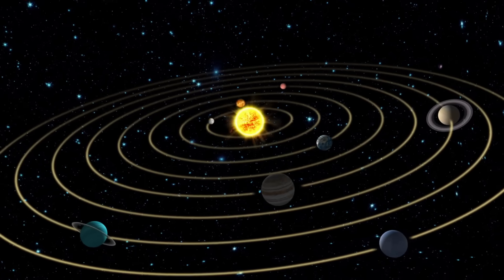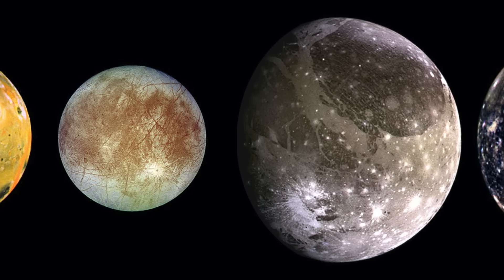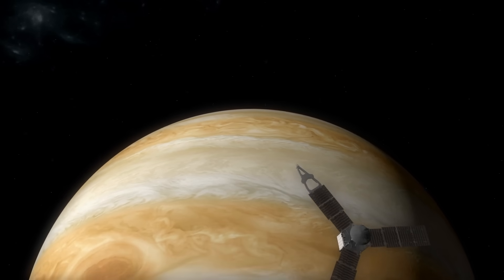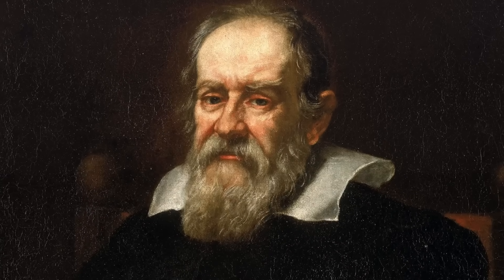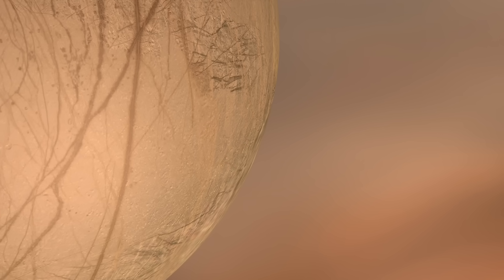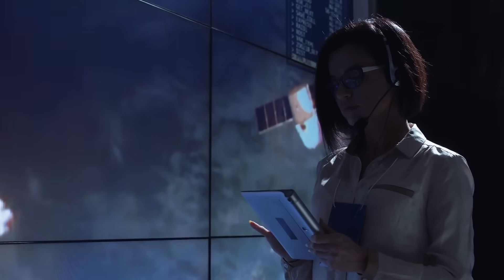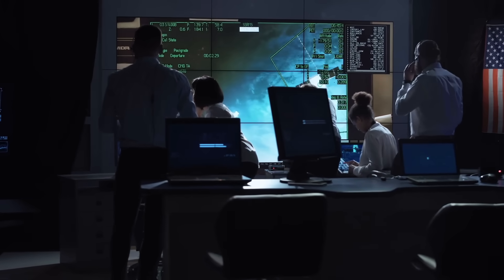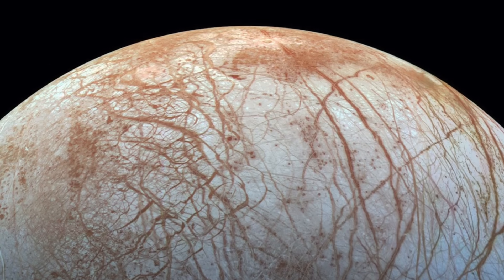The First Real Images Of Europa (Jupiter-Moon) - What Have We Discovered?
In the world of astronomy, the great spotlight sometimes falls on the famous planets of our solar system. What we quickly forget, however, in view of the numerous reports about Mars, Saturn and Co., is the fact that the natural satellites of those celestial bodies also exert a great fascination. It is not without reason that the first manned moon landing in 1969 is still considered one of the greatest milestones in the history of space exploration. Today we would like to take you on a journey to another, no less impressive moon. Our contribution today is dedicated to one of the most famous natural satellites in our planetary network: Jupiter's moon Europa. We will explain to you what characterizes the celestial body, which missions have been carried out to study the moon, and we will go into some breathtaking real images of Europa.